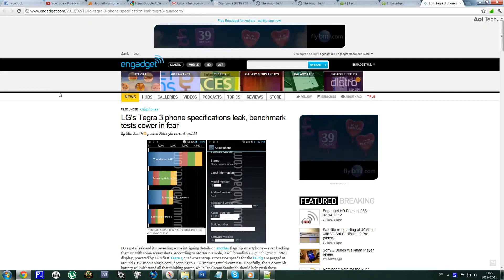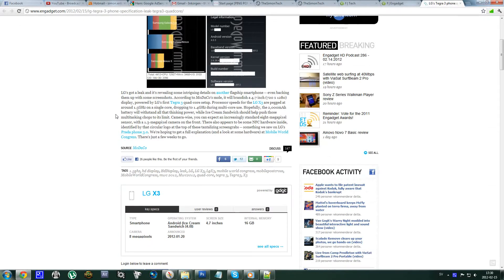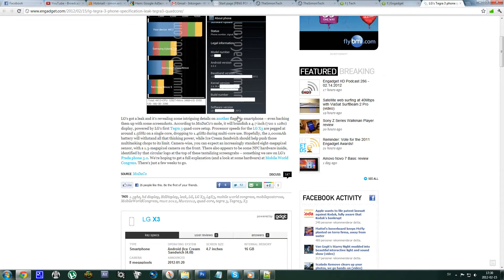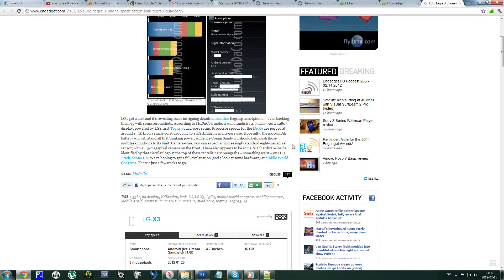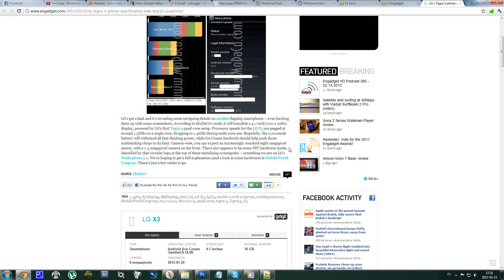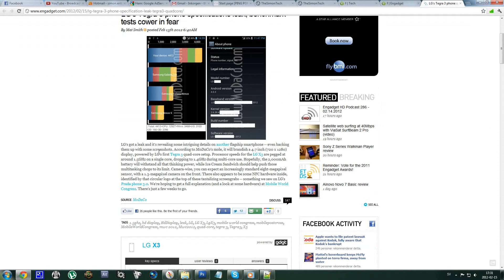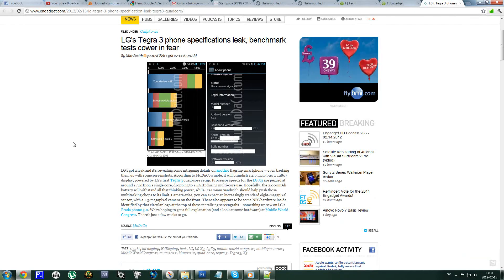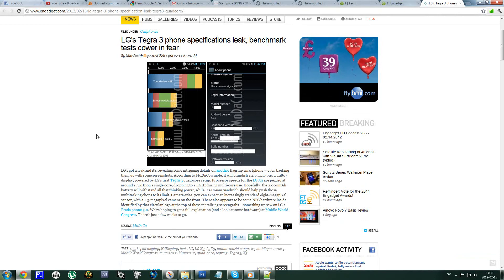Lg X3 Tegra 3 1,4 Ghz Quad Core & Ics Vs Samsung Galaxy Note & S2!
Finally lg comes out with a really nice smartphone with 2000 mah battery, 1,4ghz quad core tegra 3 processor and 8 megapixel camera 4,7 inch display with 720p resolution (1280x720). Ice cream sandwich! Android 4.0.